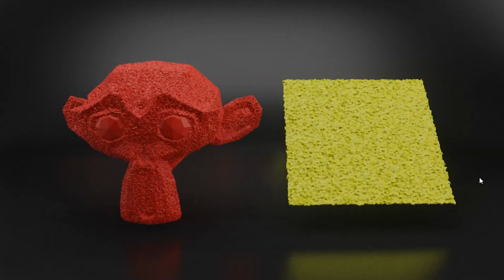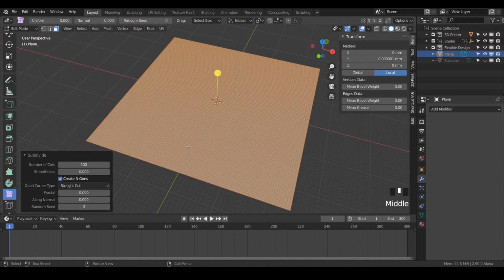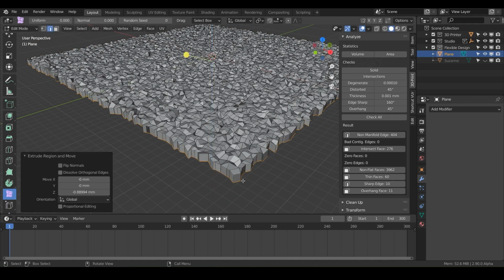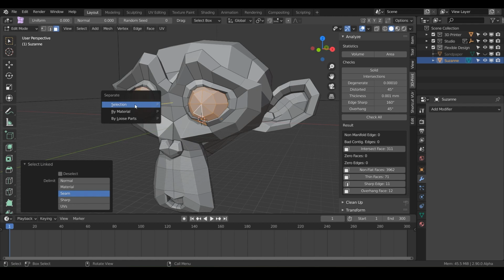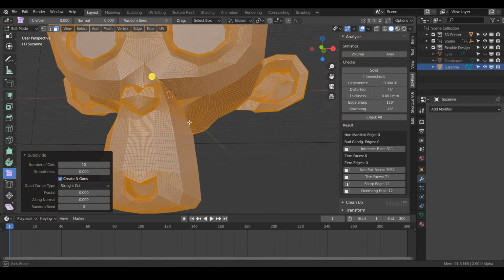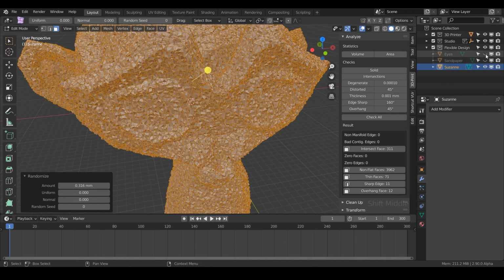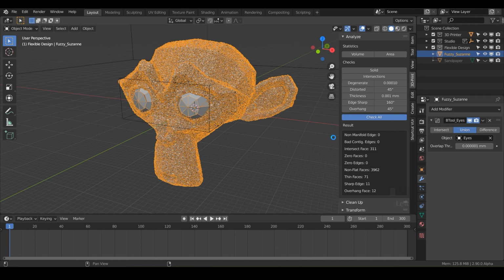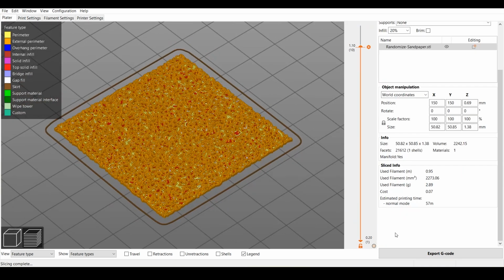Randomize Tool (EXPLAINED) FREE Blender for 3D Printing Course